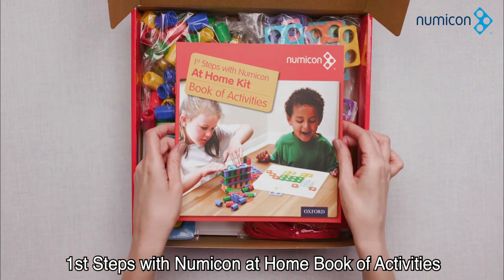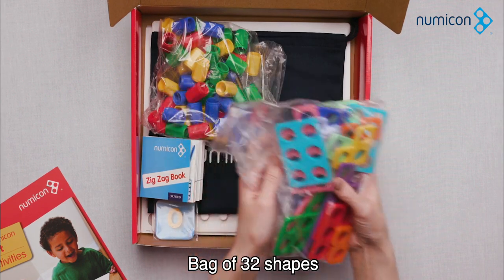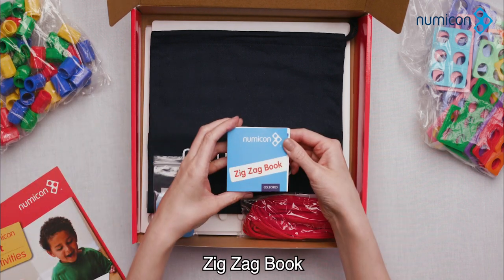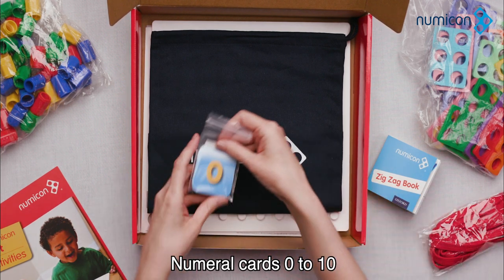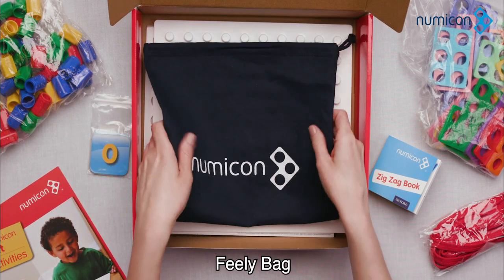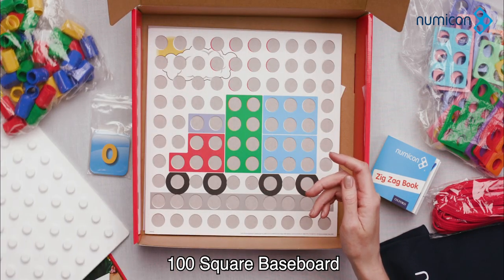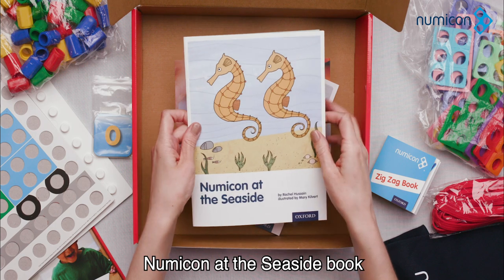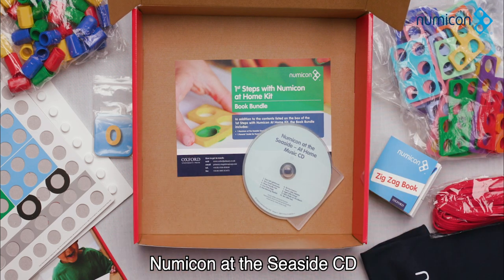EYFS: What's in the 1st Steps with Numicon at Home Book and Bundle Kit?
This short video shows you all the apparatus included in the kit. Inside you'll find an activity book that provides you with guidance, tips and how to instructions. Learning maths at home has never been so fun! You can buy the kit here: